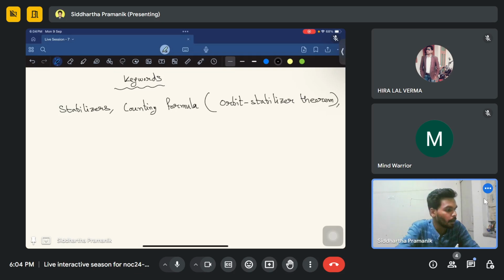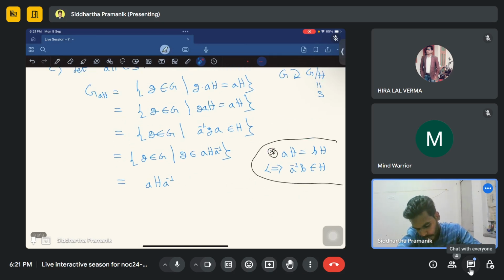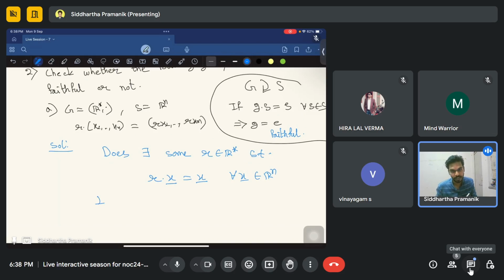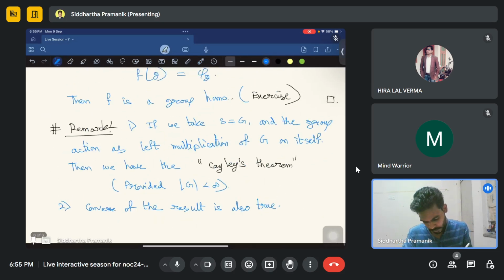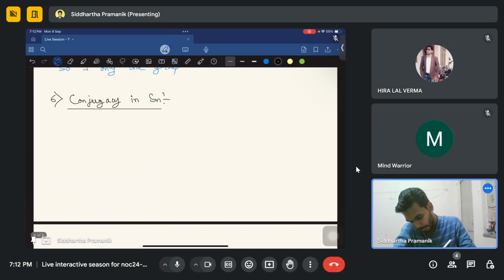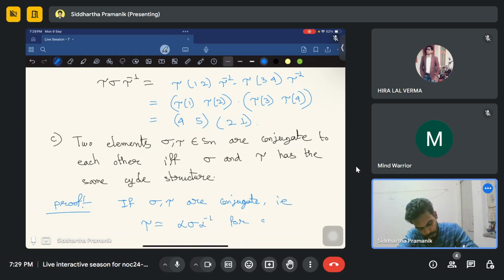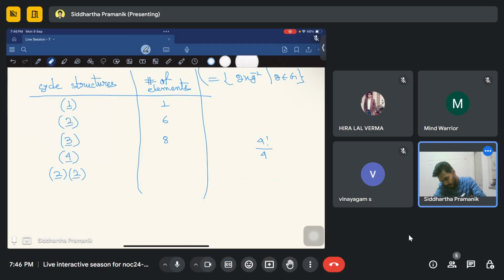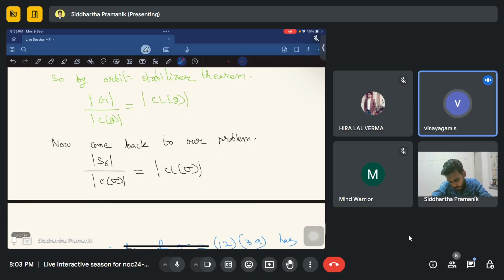Live session (Week-7) || Introduction to Abstract Group theory ||NPTEL Course|| Siddhartha Pramanik